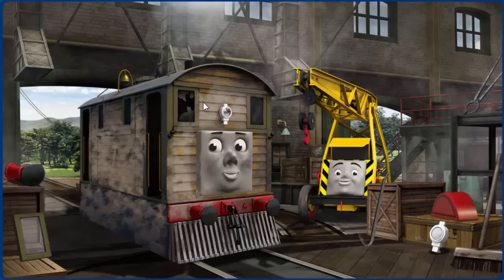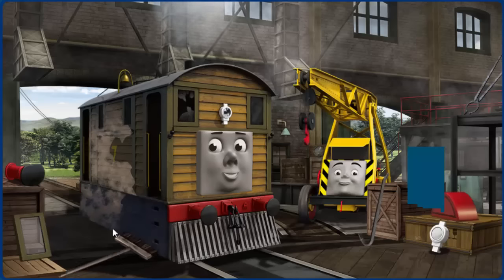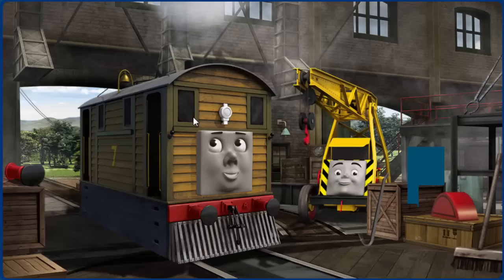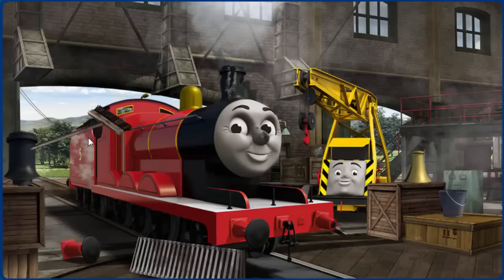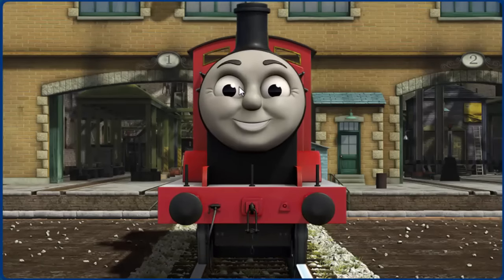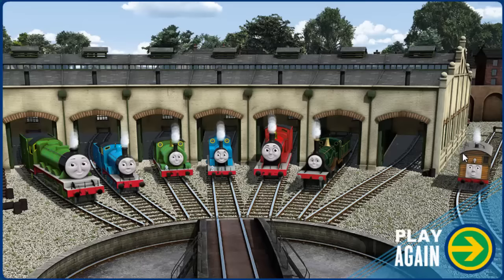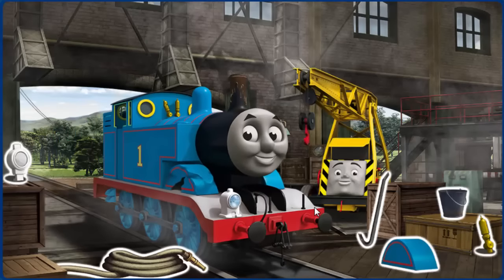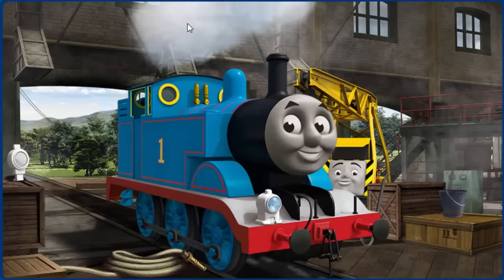Thomas and Friends Best Children Game Episodes in English - Thomas the Tank Engine Repair Kids Game